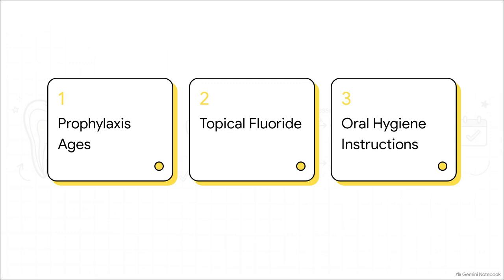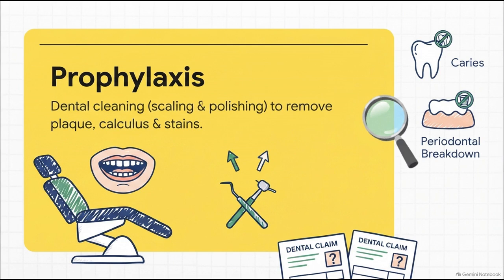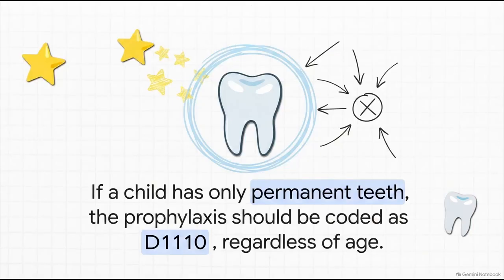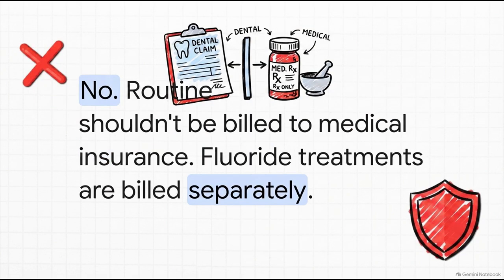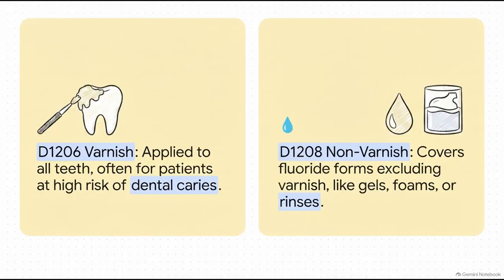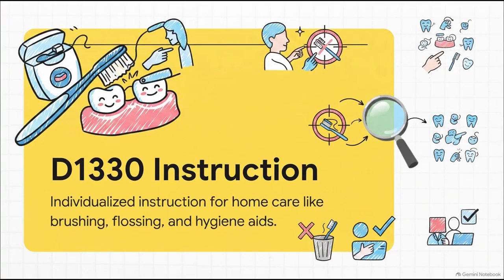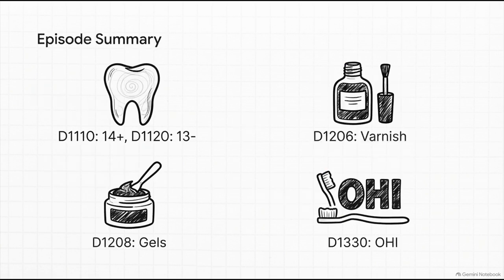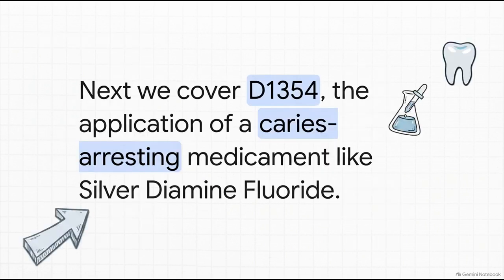Part 17 — CDT Category II: Preventive Services — Prophylaxis, Fluoride Therapies & Oral Hygiene